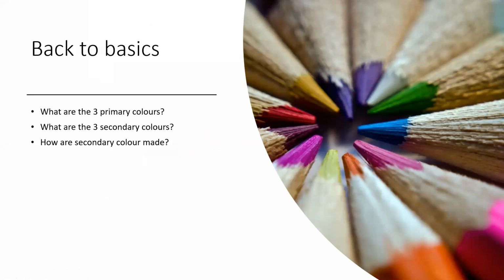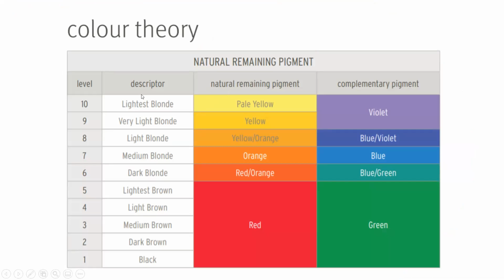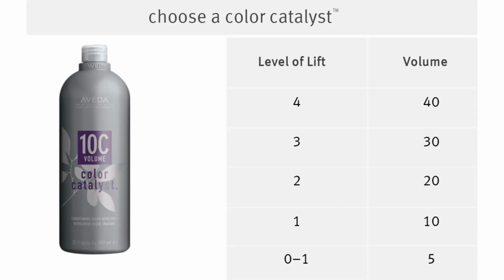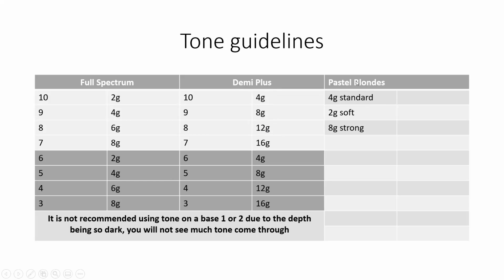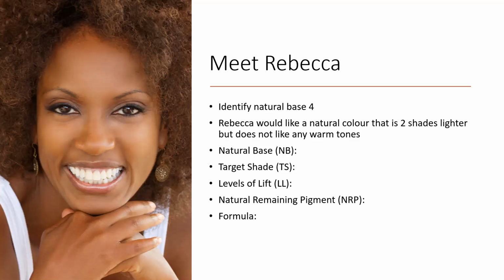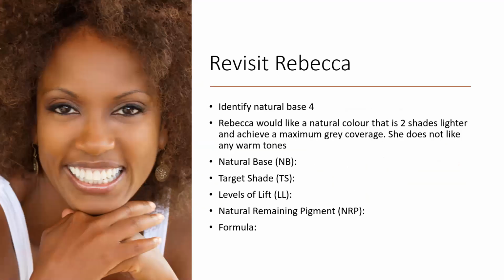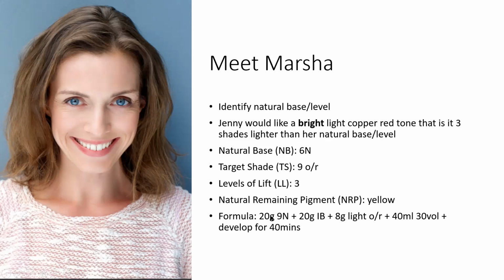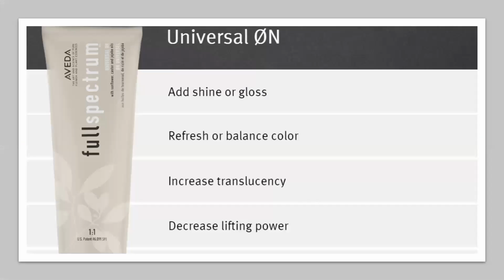Aveda Full Spectrum Colour Selection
This is an intro into colour selection. You will need to use the Nearpod lessons alongside these slides to complete the case studies. Apologies for a typo within a case study, though I do clarify the answer so it is clear